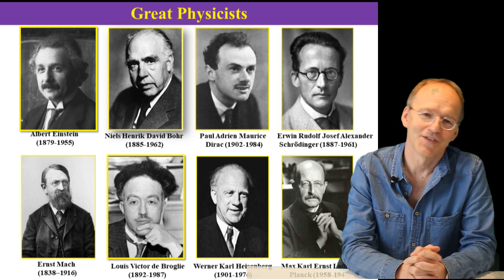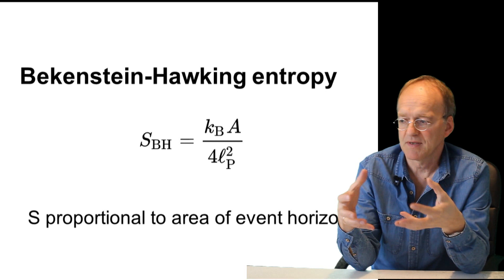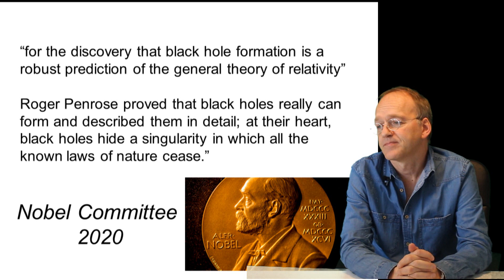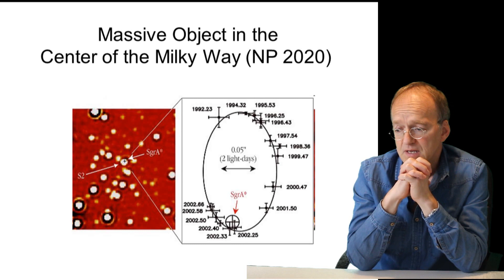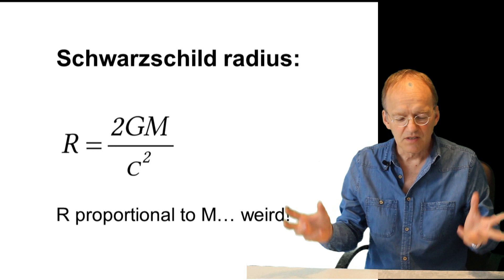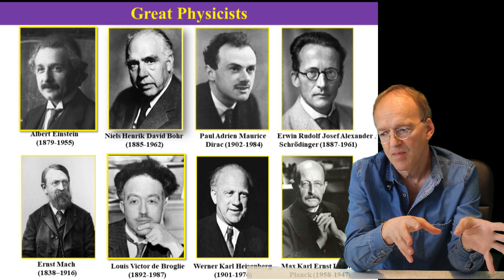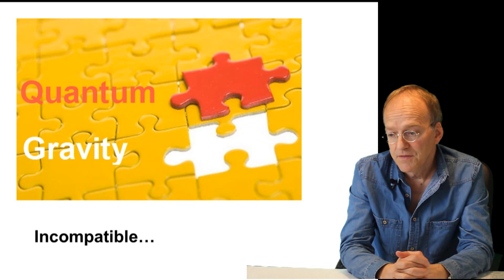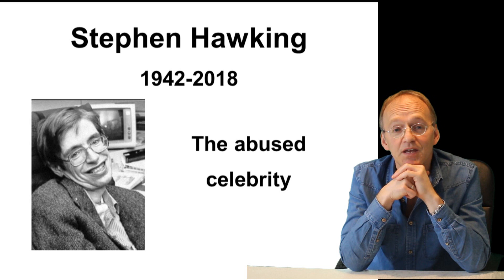Overhyped Physicists: Stephen Hawking, the Abused Celebrity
Steven Hawking was certainly a brilliant mind, though his contributions to fundamental physics cannot be compared to a Newton or Dirac. The marketing of the brand "Hawking" then prompts some questions...